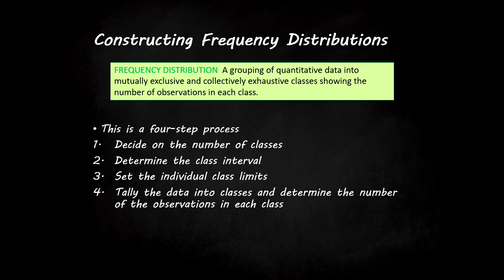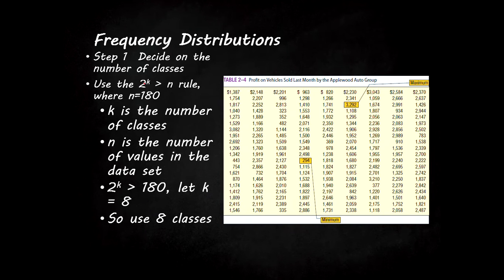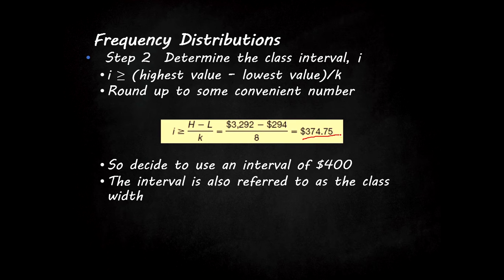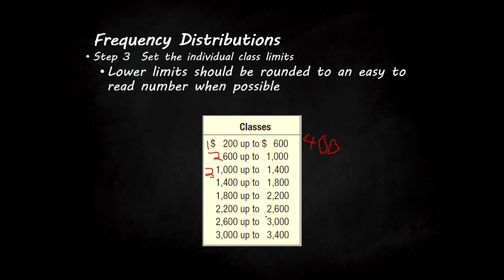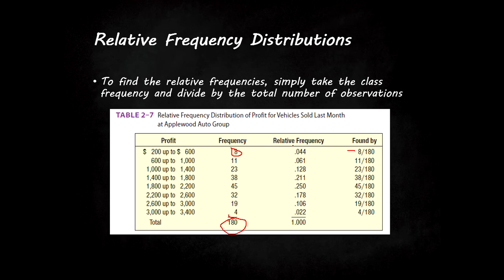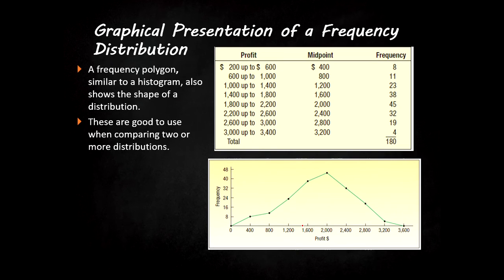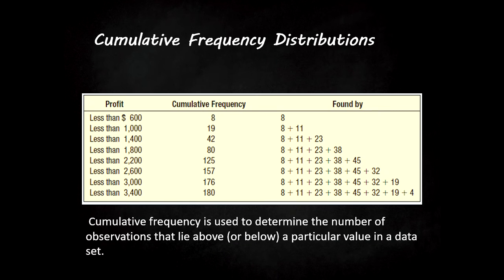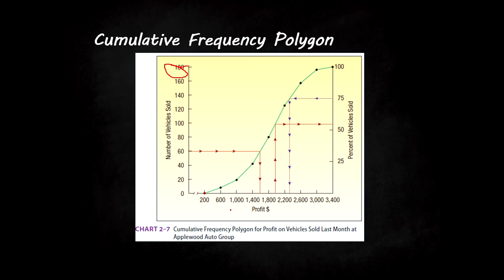2.2 Displaying Quantitative Data (Fall 2019)